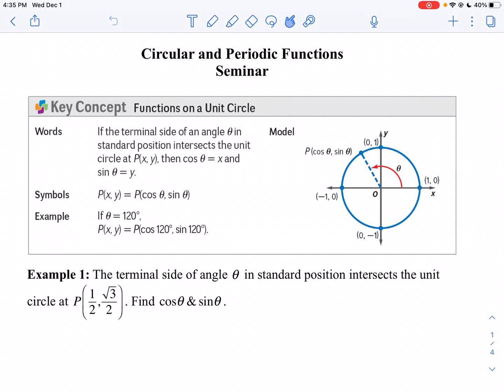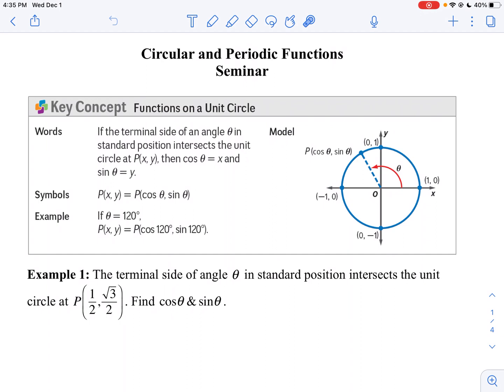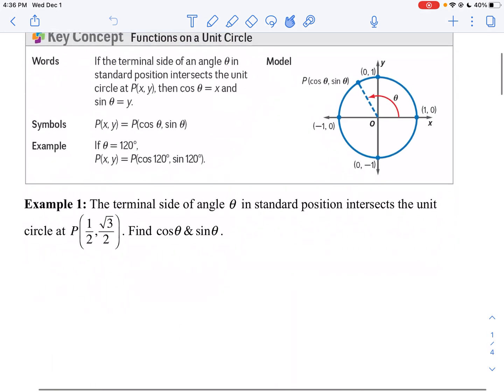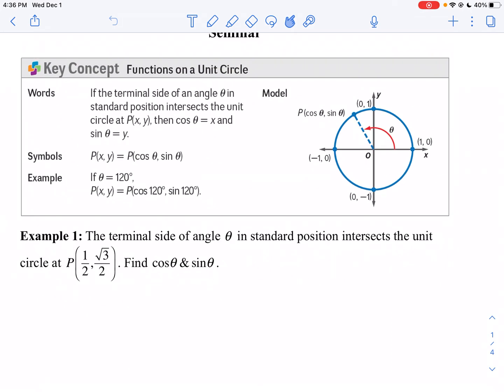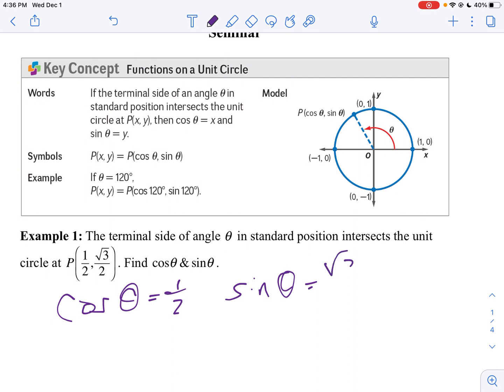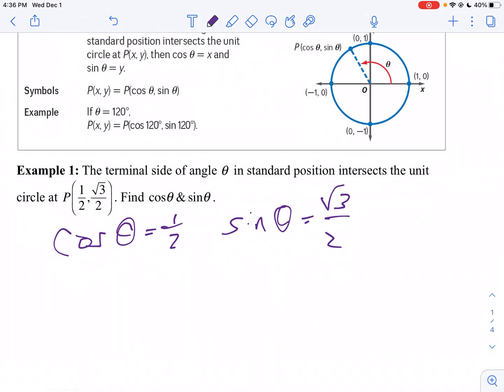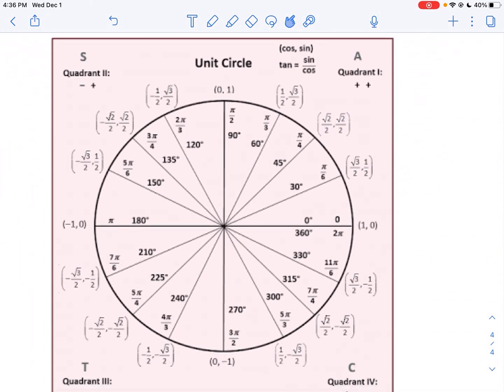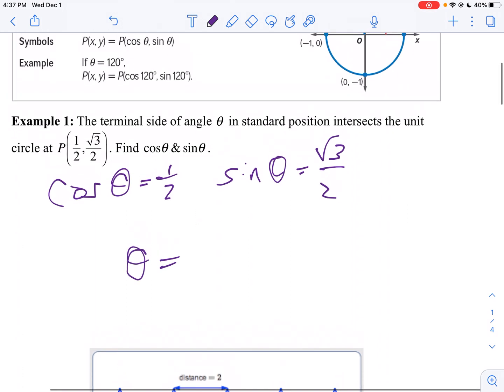MT 9 LT 4 Seminar Part 1 Functions on the uit circle